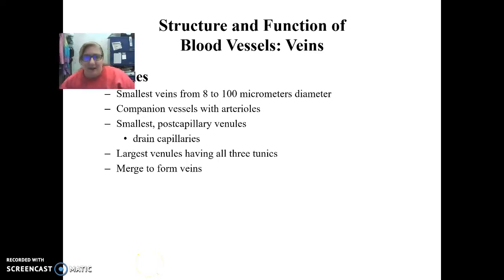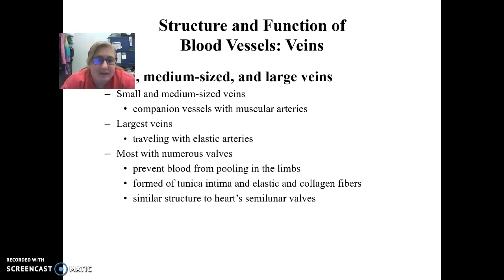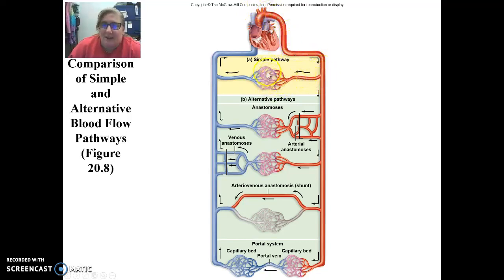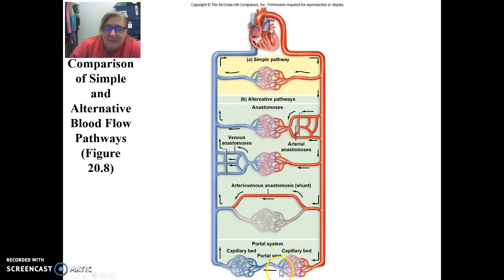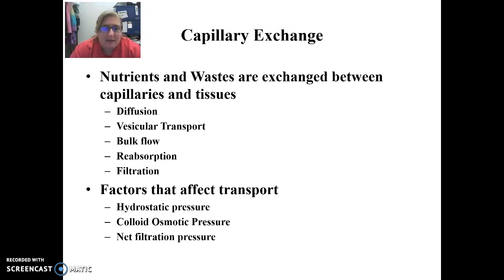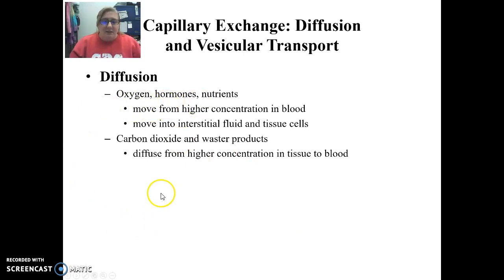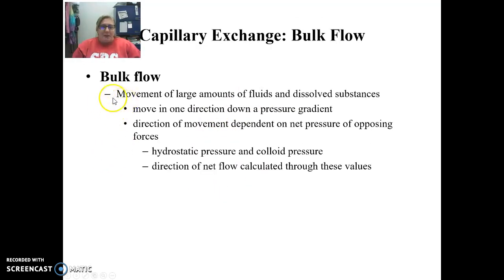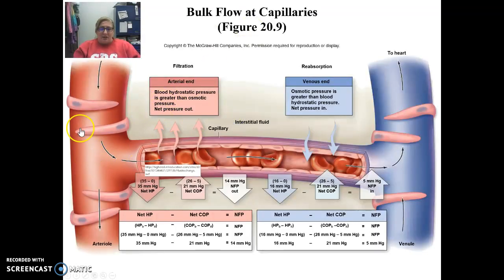Chapter 20 part 2 BIO201